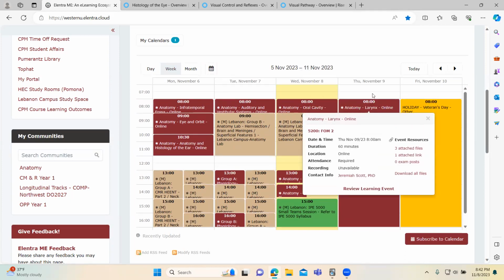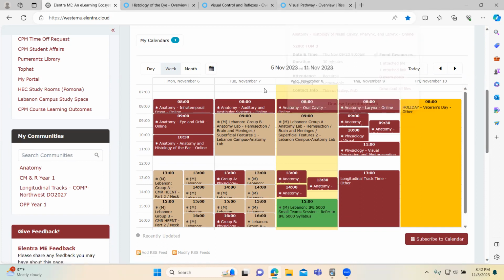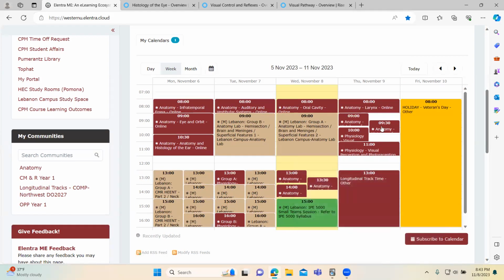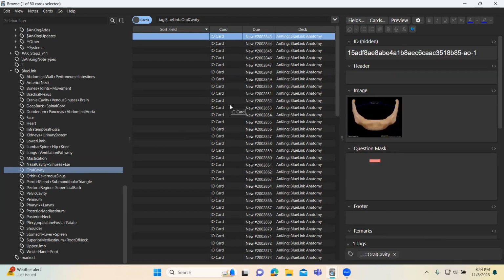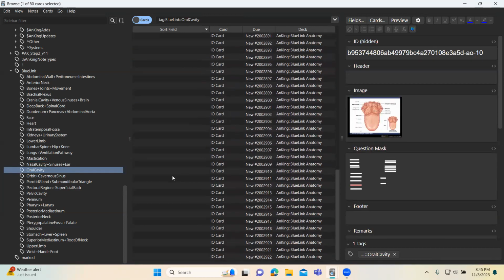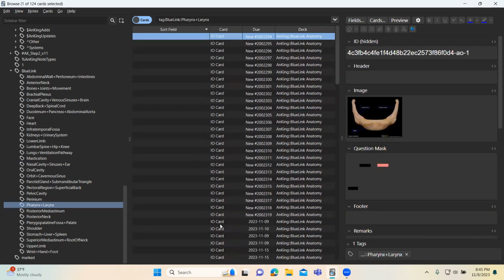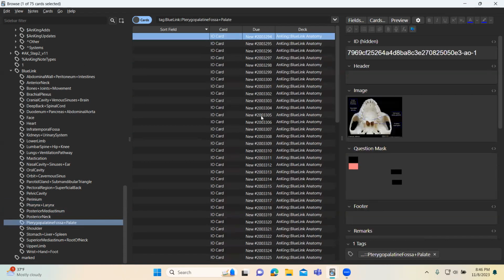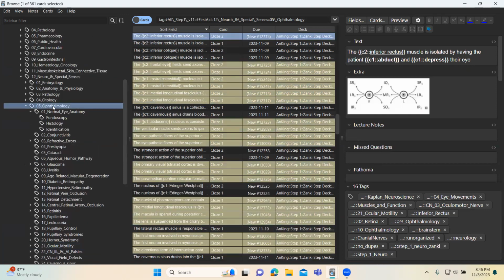FOM2 November 8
Hey everyone! Another video here, luckily it is short but it packs a punch in terms of overall cards. This video includes review of all content on 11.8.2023 as well as the first two lectures on 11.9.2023. There will be a follow up video for the remainder of Thursday, November 9th.